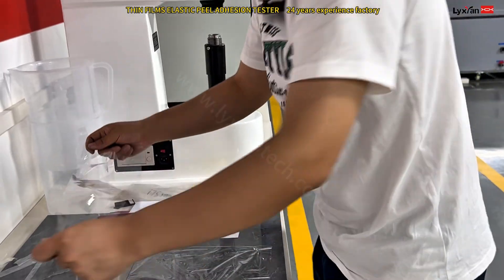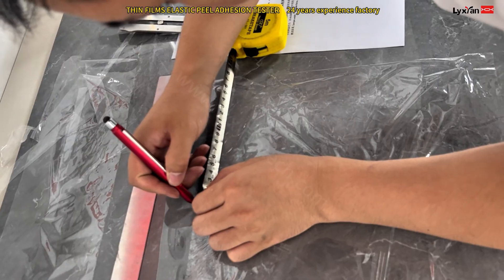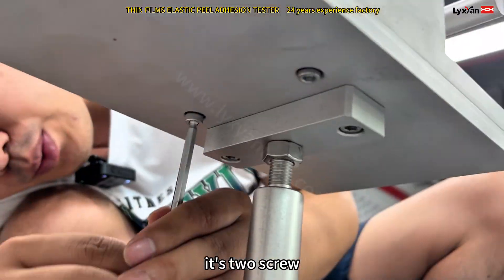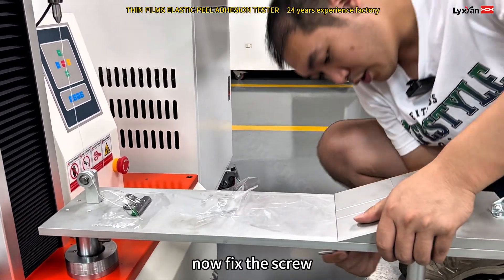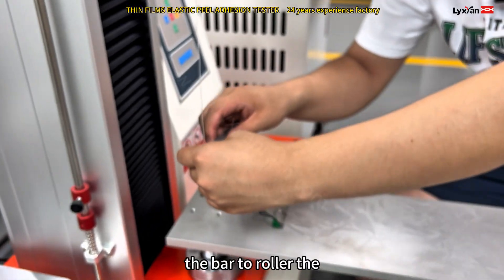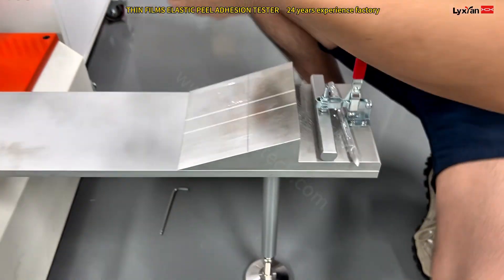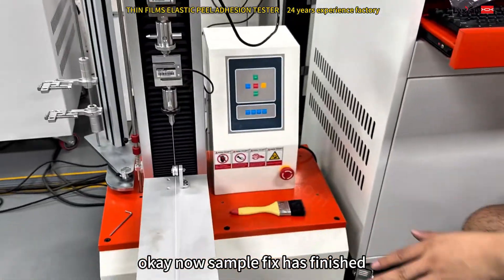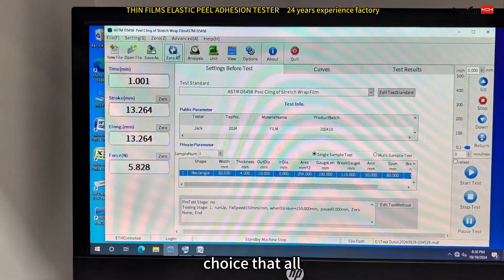ASTM D5458 Film Elastic Peel Adhesion Test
ASTM D5458 Plastic Thin Film Elastic Peel adhesion Testing Equipment is a new material testing machine that combined with the electronic technology and mechanical transmission, it has accurate load speed, range of force measurement, Has high accuracy and sensitivity for the load, displacement measurement and control, This series of machine using single-space structure, operational space at the bottom, it is mainly applied to test Thin Film material Puncture tester which the load is less than 5KN, it has the parameters, such as stress, strain, control mode of displacement,calculated max force, puncture test, tensile strength, bending strength, compressive strength, elastic modulus, rate of elongation, yield strength and others.